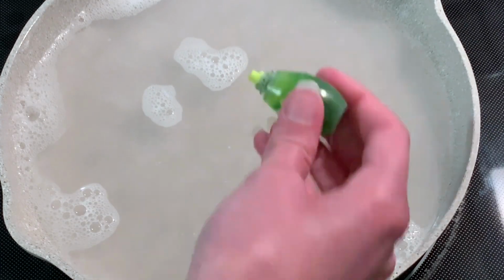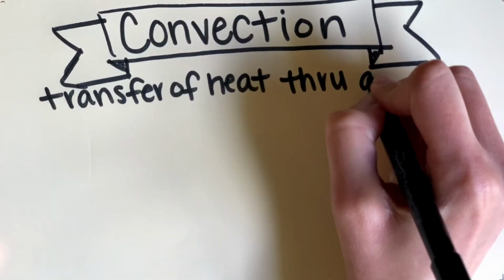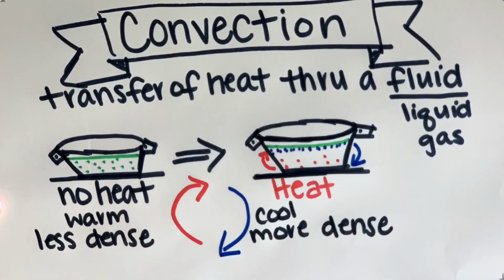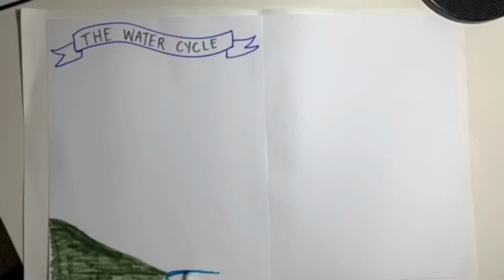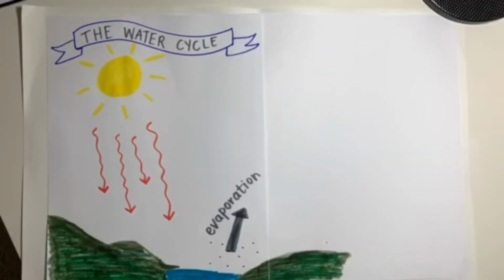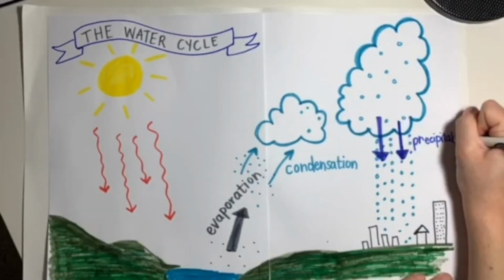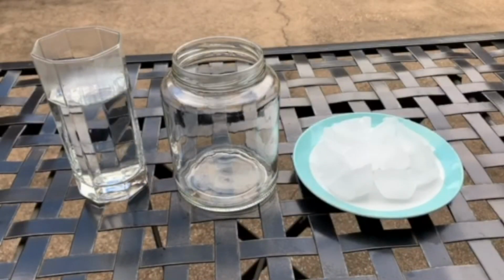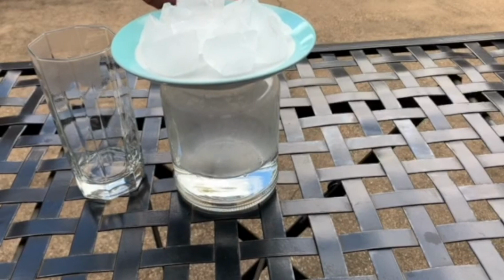Cloudy with a Chance of Science | Amaze Your Brain at Home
Discover the science of storms with our Museum Educators. What is a thunderstorm? How do they form? Make your own thunderstorm and use heat and water to mimic Earth’s water cycle.

Find more information and PDF downloads of experiments on our